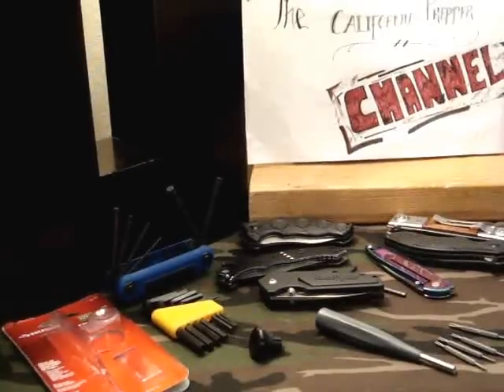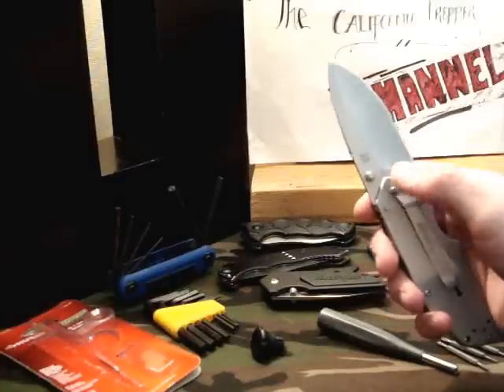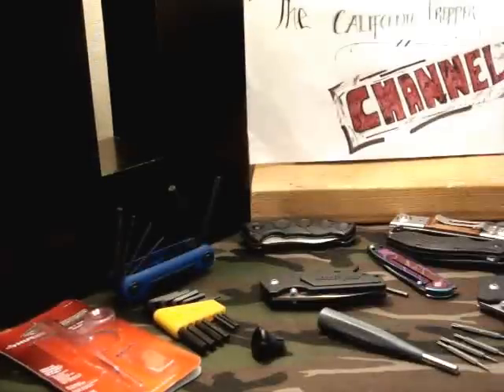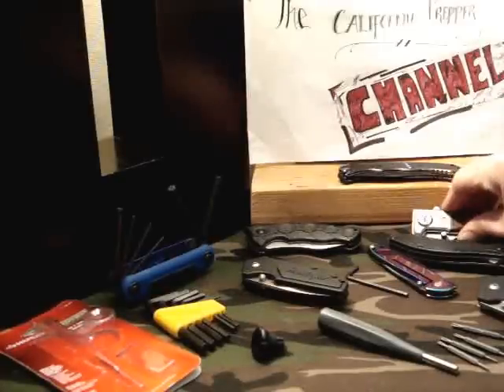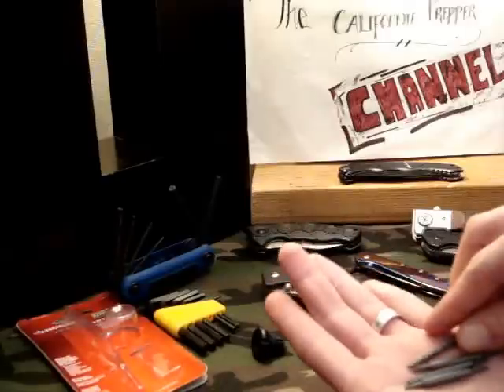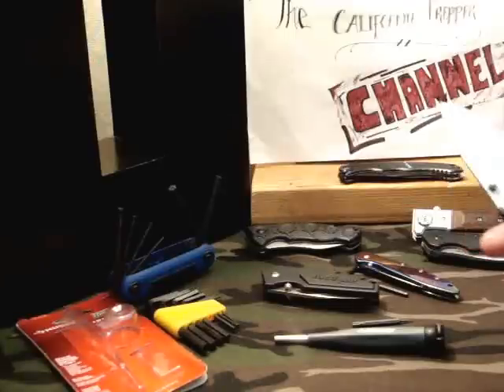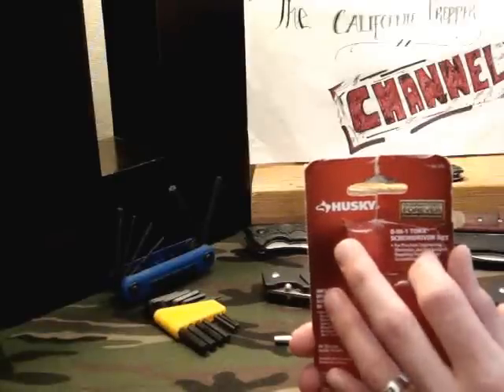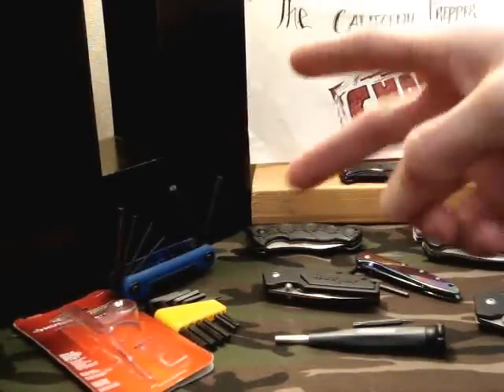Husky TORX TOOL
Finally got The TORX TOOL In the Mail Today. I'll Finally Be Able To Tighten Up The One Tone And EDC Her Again! Happy I got It, Almost All My Knives Screws Are This Shape, And I Never Owned One Of These Tools In My Life. So Thats Cool, At Least Its Something That Will Be Used Time And Time Again. Weather It Be To Tighten One Up, Loosen It, or Just Changing Around Your Pocket Clip? This Really Comes In Handy! Big Shout Out To Jeff AKA The Cutlery Lover For Actually Doing His Video On These Tools. Thats Who Recomended The Husky And Man I Know Exactly Why? This Things AWESOME! Makes Tedious Tasks No Sweat! And No I Dont Get Paid To say That. ( I et Paid To say The Following... Just Kidding)